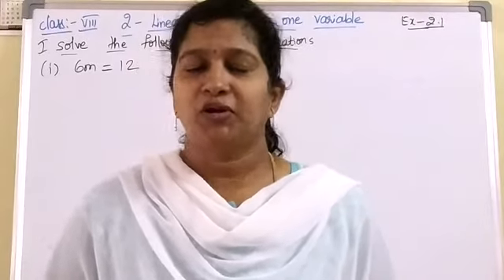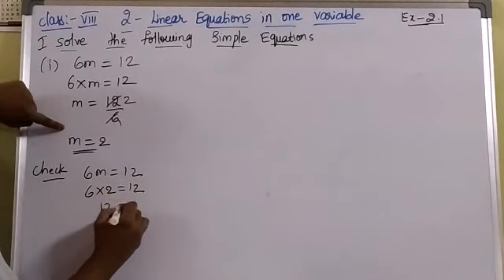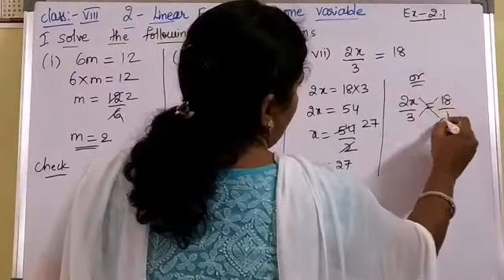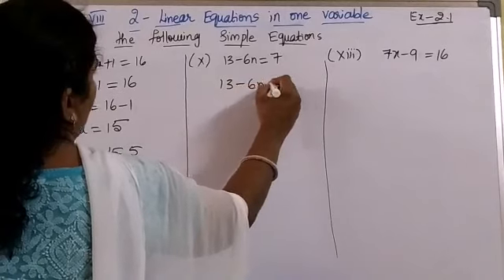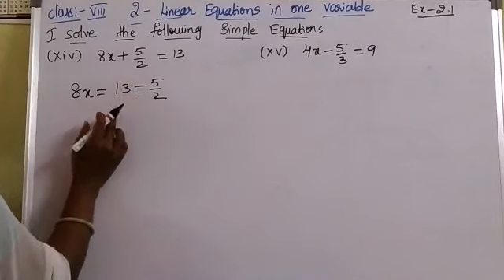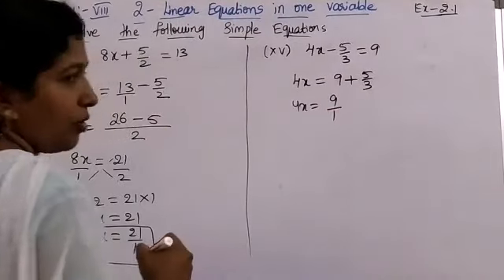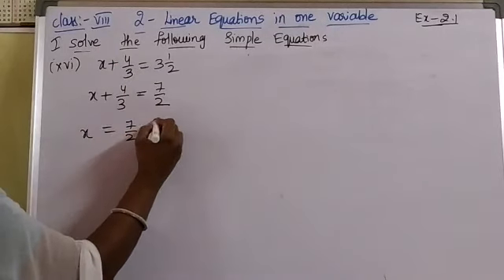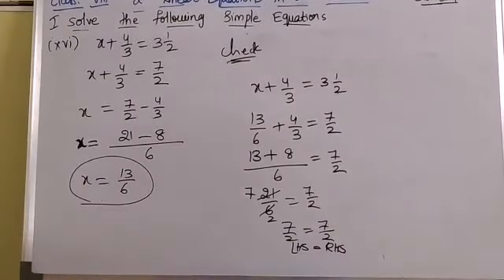Part-2:Linear equation in one variable/Mathematics/Class 8/TS/AP/CBSC/NCERT/Syllabus/Prasanna Laxmi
Linear equations in one variable/Class 8/ Chapter -2/Mathematics/ TS syllabus/AP syllabus/CBSC syllabus/ NCERT syllabus/ State syllabus.

Linear equations in one variable: Introduction to variable, constant, Equation, Linear equation, Linear equations in one variable, Transposing method.2.1 exercise